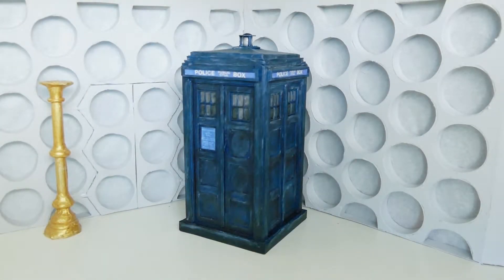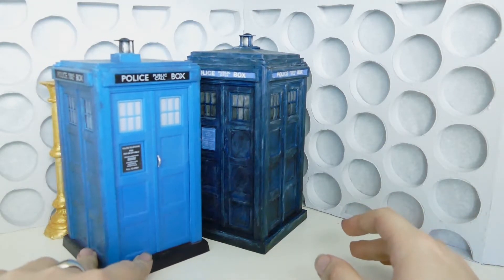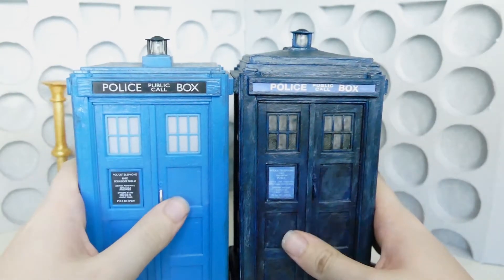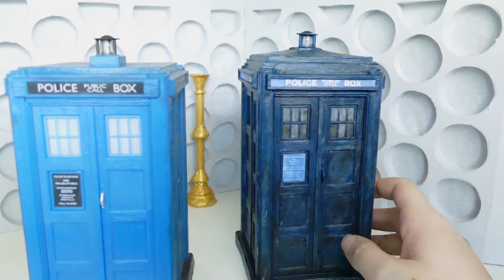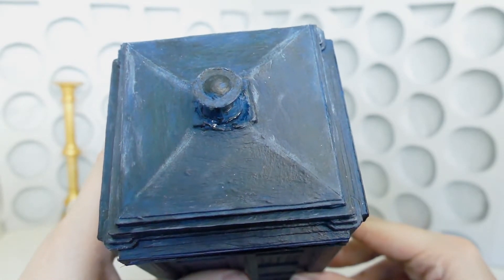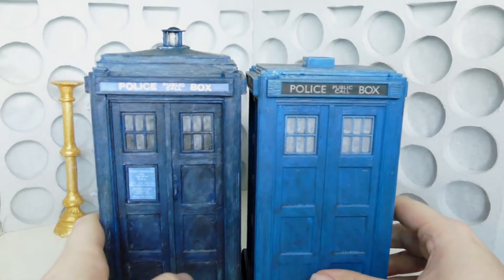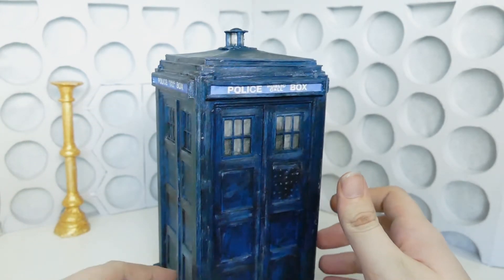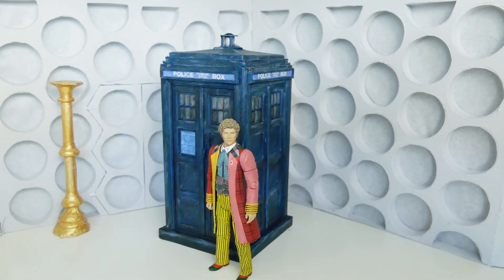Custom Figure Reviews - S3 - 3. Sixth Doctor's TARDIS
Custom-made TARDIS figure, as seen during the Sixth Doctor's Era.

*This was customised and filmed prior to the B&M Caves of Androzani Fifth Doctor TARDIS set from the Summer*

Also Happy 9th Anniversary to this channel! *stares into the void*